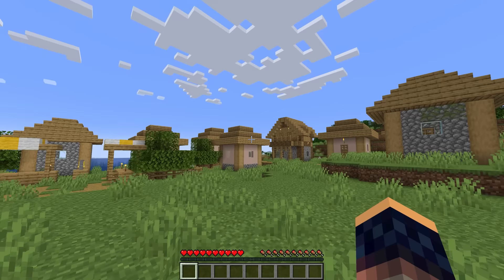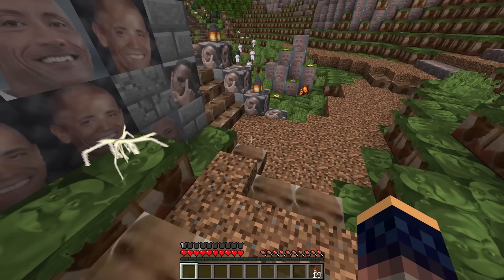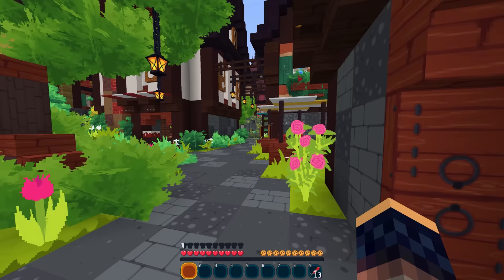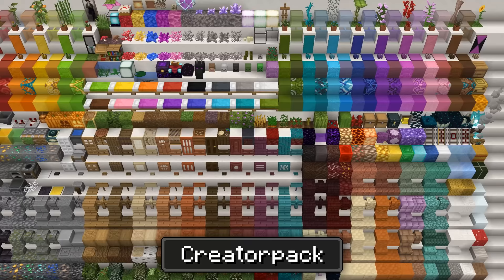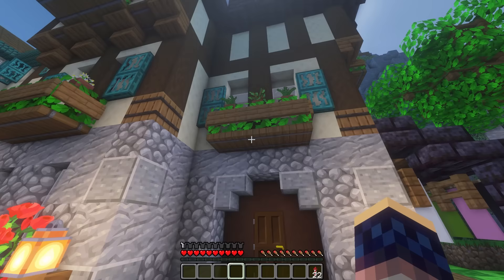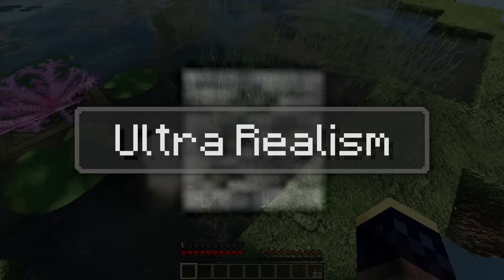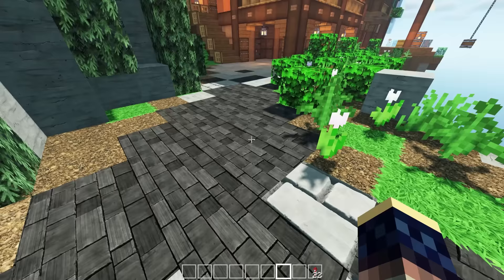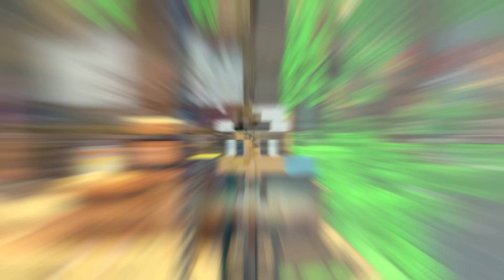10 MUST TRY Texturepacks For Minecraft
Here Are The 10 Best Texturepacks For Minecraft Survival, Including Ultra Realistic Resourcepacks and Meme Packs To Try Out For Fun! These improve Minecraft graphics and make it look way better!